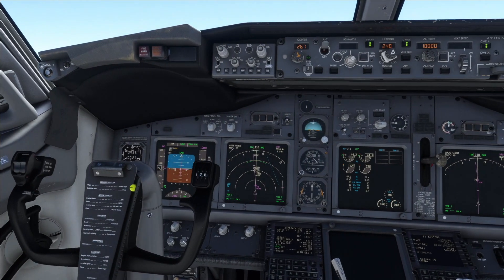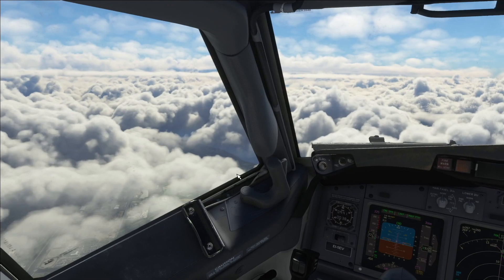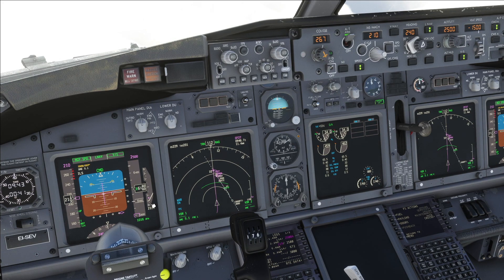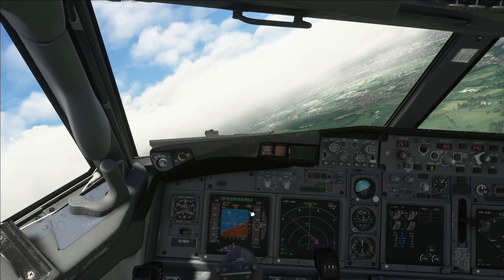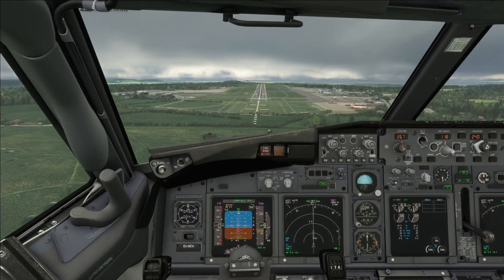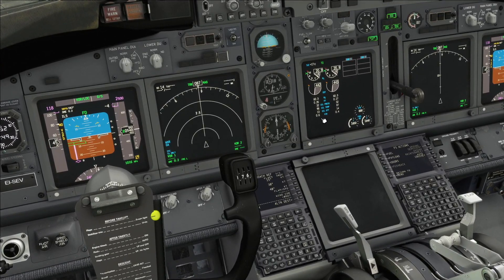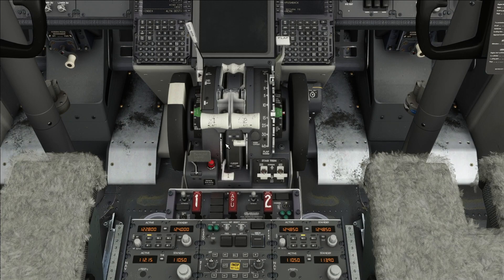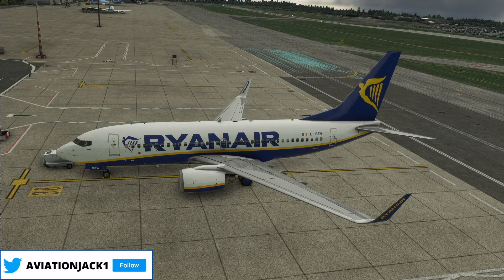[MSFS] PMDG 737NG3 TUTORIAL | Arrival - Shutdown | Tutorial For Beginners [Part 3]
*On popular request I have decided to create a multiple part video which will enable you to fly the PMDG 737 for the first time if you are a flight sim beginner. I hope this helps a lot! *

Flight Details:

Aircraft -  B738

MY PC SPECS:
- 16 GB Corsair 3000MHz DDR4

Simulator Equiptment:
- TCA Sidestick
- CH Products Flight Yoke
- HyperX Headphones

Flight Simulator Addons P3D:
- ORBX Scenery
- Aerosoft Scenery
- Justsim Scenery
- MKstudios Scenery
- Jenasoft Scenery

About Me!